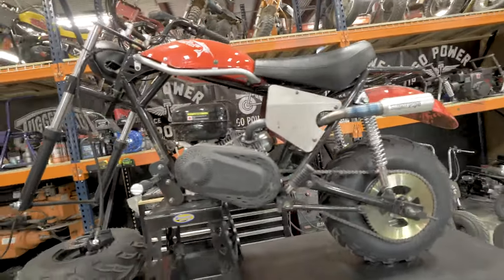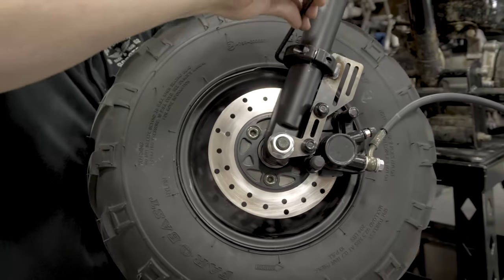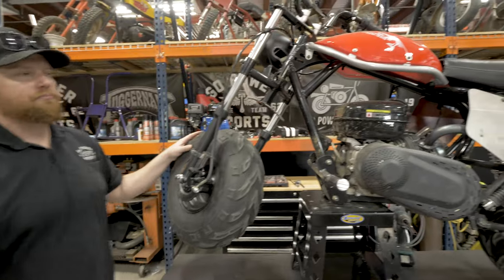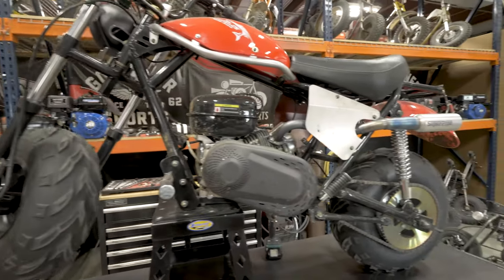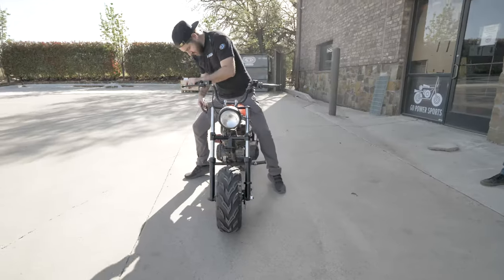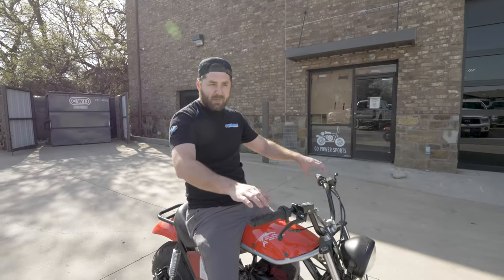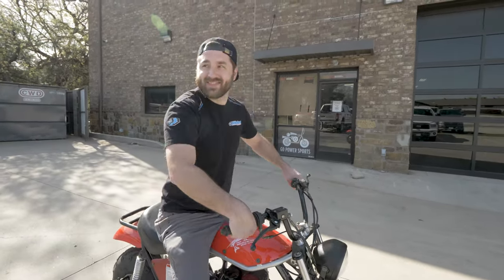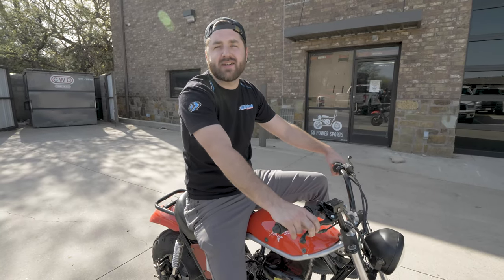TrailMaster MB200 Front Hydraulic Brake Kit | Promo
Ride in confidence with the added stopping power of our TrailMaster MB200 Hydraulic Front Brake Kit.  Easy to install.  Exclusively for the TrailMaster MB200 Minibike.